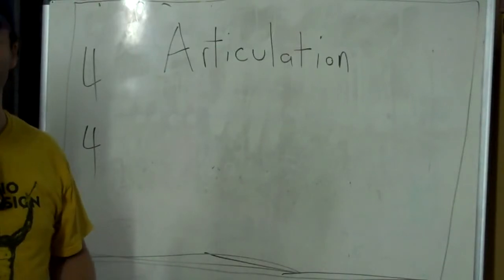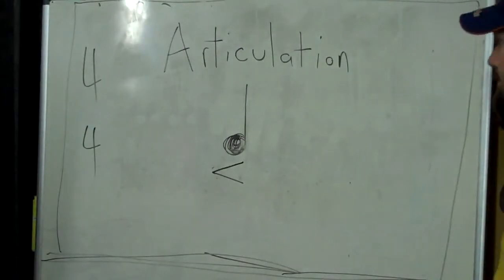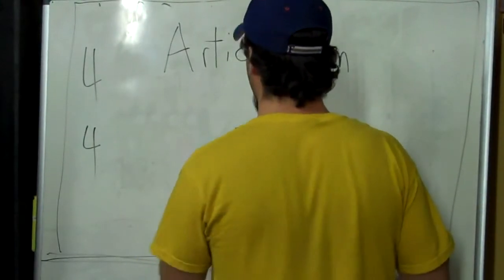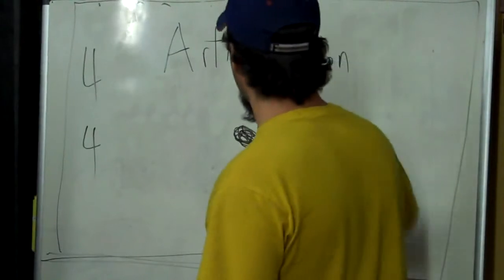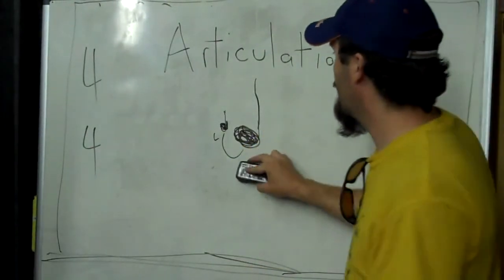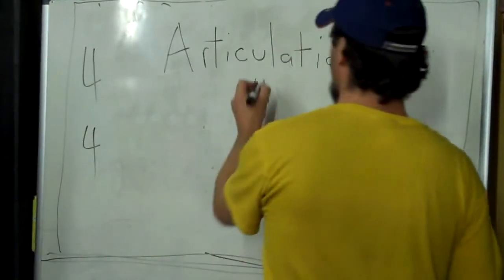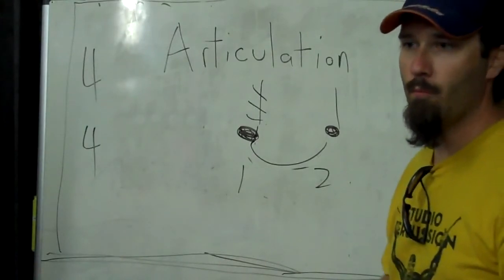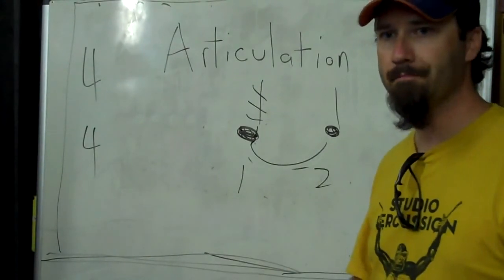SP Reading Drumline Part 7 Articulation